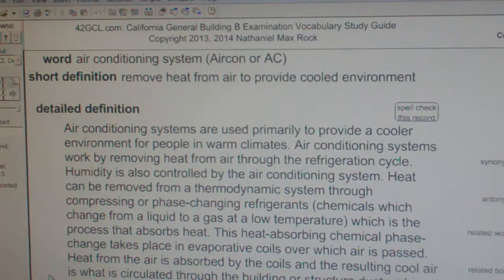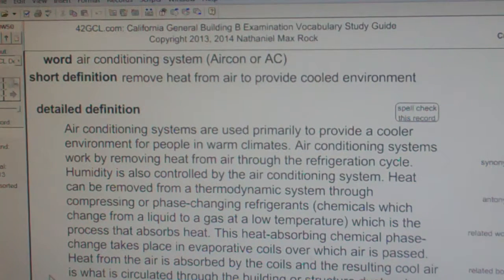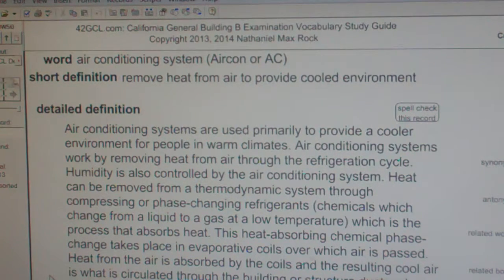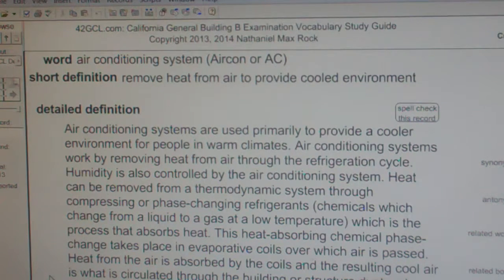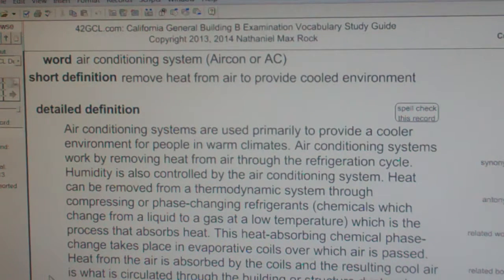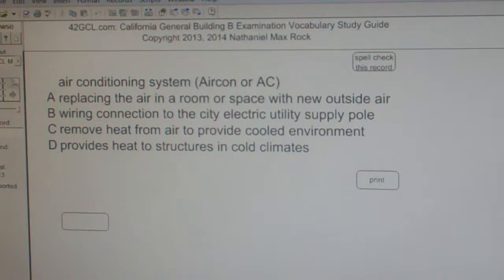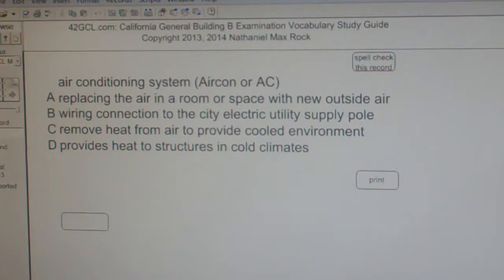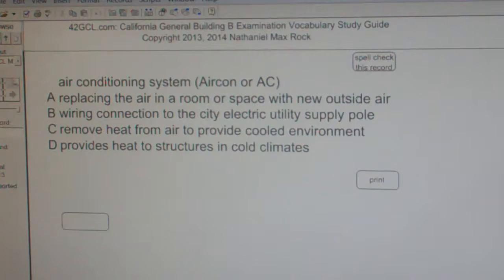air conditioning system (Aircon or AC) GCE42.com General Contractors B Building Exam Top Words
Instructions:
1. Go to GCE42.com for playlists (there are several)
2. Don't Waste Your Time -- View videos of words you DO NOT ALREADY KNOW
3. Continue to view words until you know them by heart
4. Use Multiple Choice Question to help embed word in your memory

air conditioning system (Aircon or AC)

Air conditioning systems are used primarily to provide a cooler environment for people in warm climates. Air conditioning systems work by removing heat from air through the refrigeration cycle. Humidity is also controlled by the air conditioning system. Heat can be removed from a thermodynamic system through compressing or phase-changing refrigerants (chemicals which change from a liquid to a gas at a low temperature) which is the process that absorbs heat. This heat-absorbing chemical phase-change takes place in evaporative coils over which air is passed. Heat from the air is absorbed by the coils and the resulting cool air is what is circulated through the building or structure ductwork system. The chemicals are then routed outside to the condenser unit where the condenser coils expel the heat into the outside environment and are then circulated back through to repeat the cycle. The air conditioning system removes heat through the refrigeration cycle to provide a cooler and more comfortable environment. Related Words: refrigeration cycle

A replacing the air in a room or space with new outside air
B wiring connection to the city electric utility supply pole
C remove heat from air to provide cooled environment
D provides heat to structures in cold climates